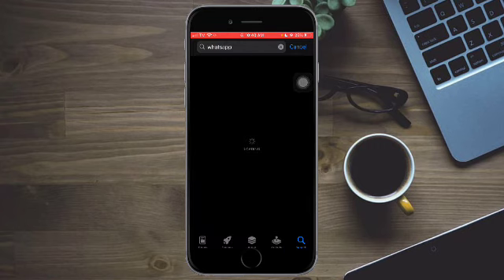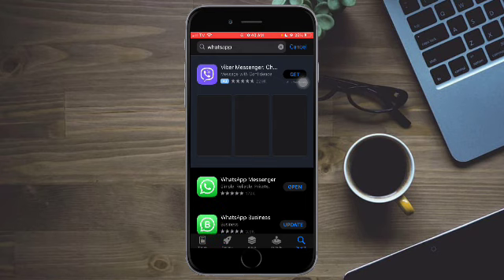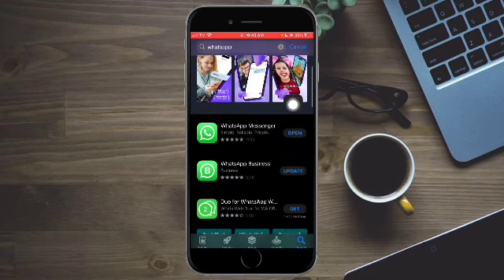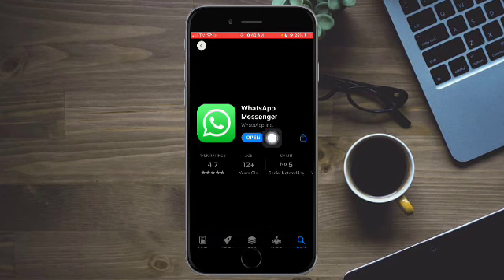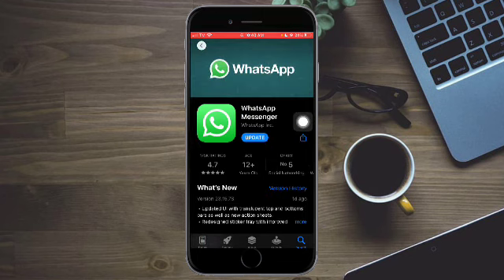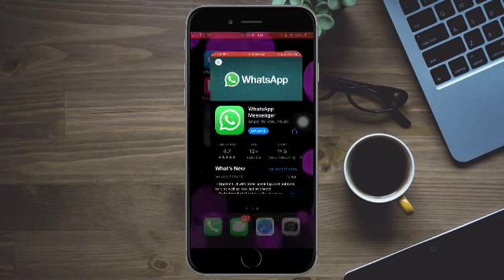How To Get Whatsapp On Ipad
In this step-by-step tutorial, we'll show you the simple and effective method to get WhatsApp on your iPad. No need to worry about missing out on important messages anymore!

Getting WhatsApp on your iPad is easier than you think. Our easy-to-follow guide will walk you through the entire process, from start to finish. You'll learn how to set up WhatsApp on your iPad without any complicated hacks or jailbreaking.

Don't miss out on the WhatsApp experience on your iPad any longer! Watch the video and get started today.